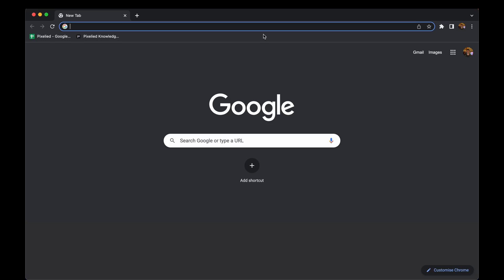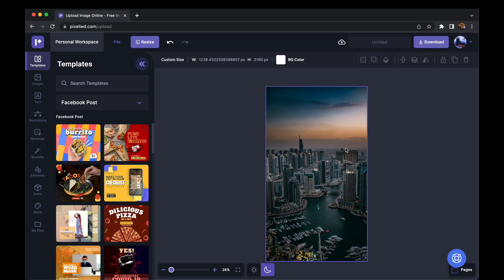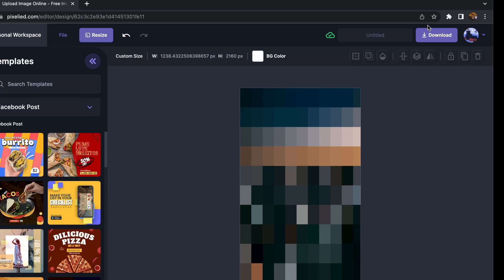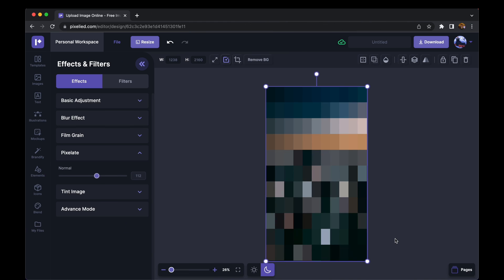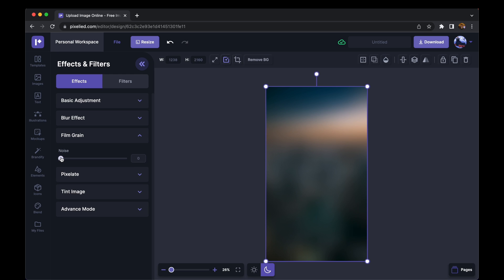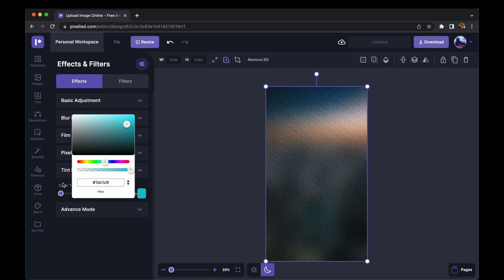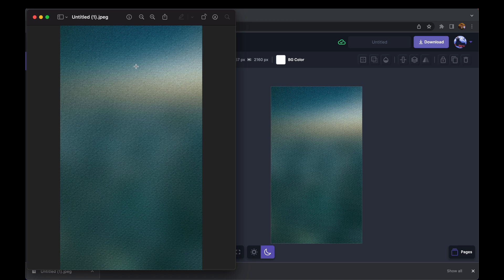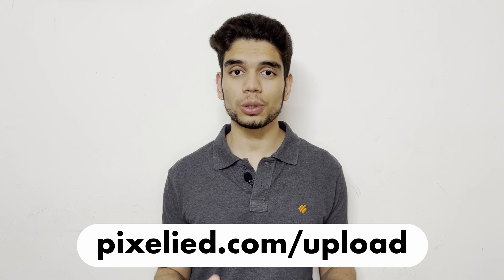How to Pixelate an Image for Free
In this video, you will learn how to pixelate an image online.

In this tutorial, you will learn how to pixelate a picture online instantly with the help of Pixelied.

► How to Pixelate an Image - Step-by-Step Timestamp:
0:00 Intro
0:17 How to Upload Image to Pixelied
0:39 Click on the Edit Image Button
0:49 Choose the Pixelate Image Effect
0:57 Export Pixelated Image in High-Res
1:16 Explore More Effects & Filters
2:25 Wrap Up